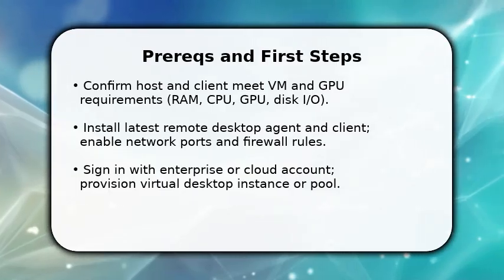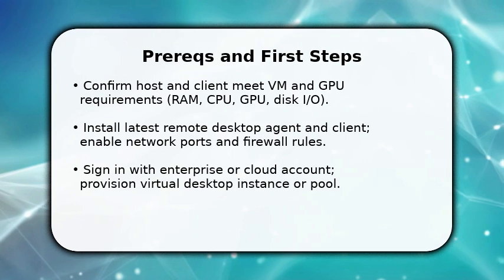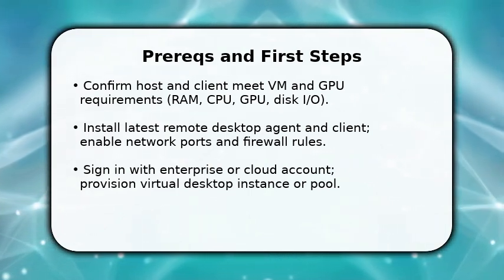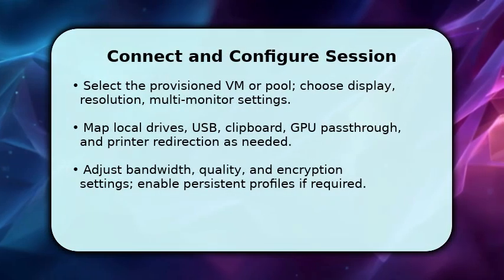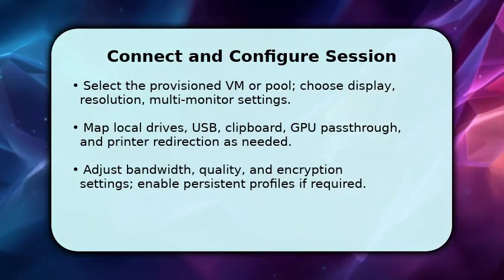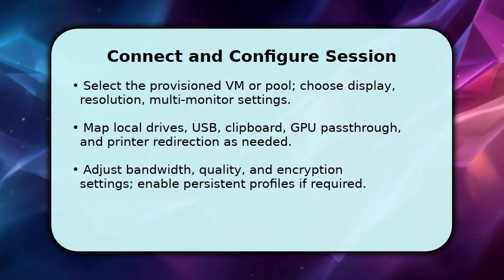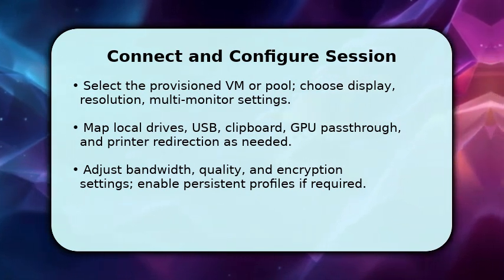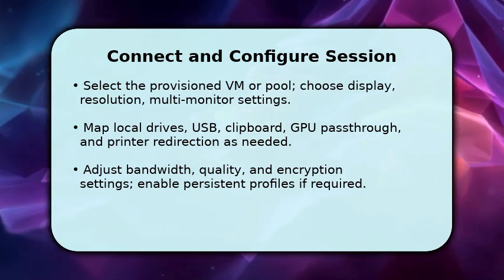How to Run Virtual Desktop (updated)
Discover the latest techniques for running a virtual desktop efficiently. This video tutorial guides you through setting up, customizing and troubleshooting common issues with various VDI solutions to enhance your remote work experience.

virtual desktop, VDI setup guide, remote work efficiency,